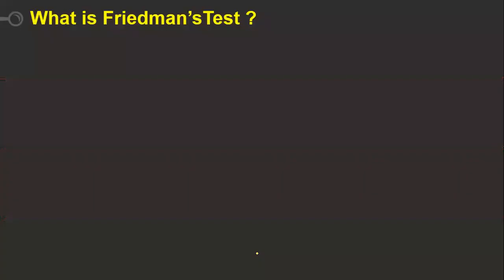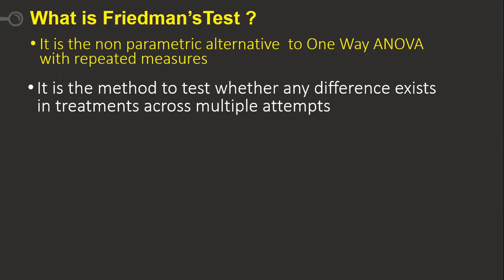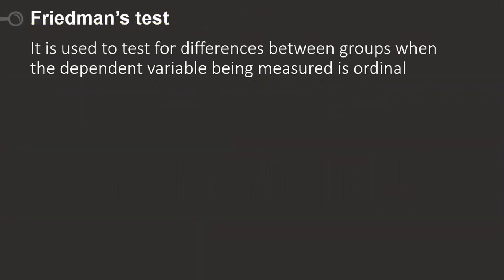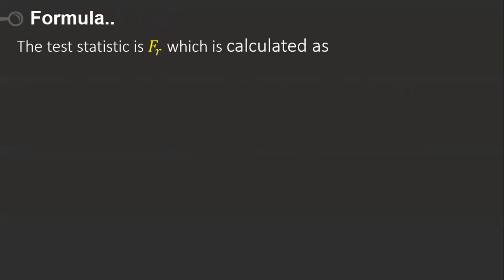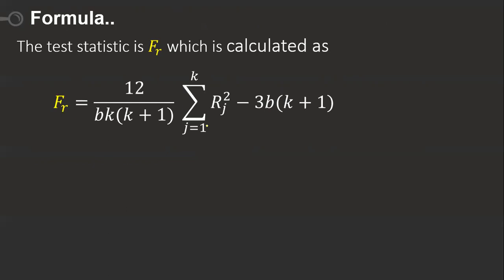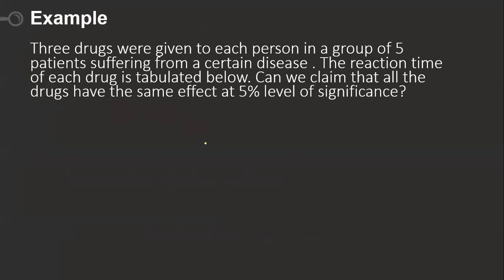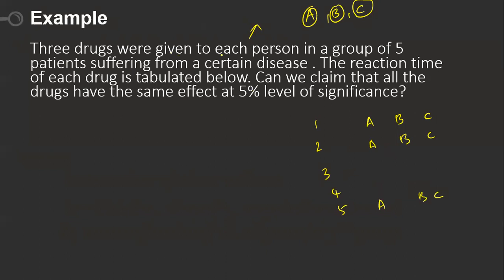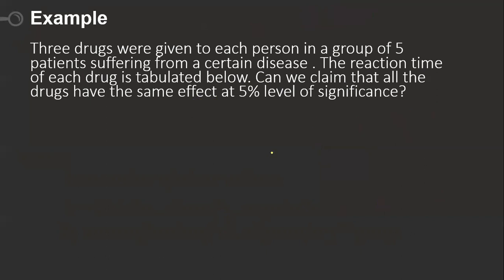How to calculate Friedman’s test | One Way ANOVA for repeated ranks | Non parametric Tests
This video explains how to perform:
How to calculate Friedman’s test How to perform one way ANOVA for repeated ranks Check the other lessons in the following links: Measures of central tendency